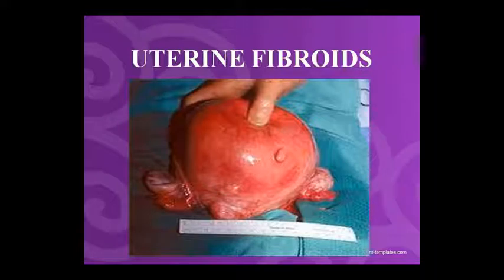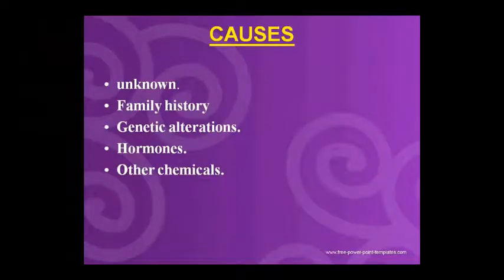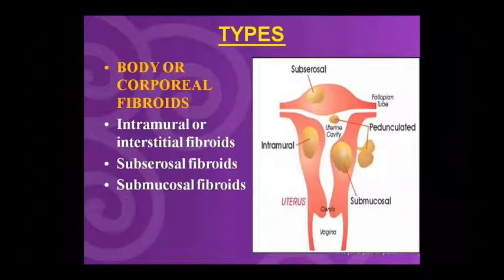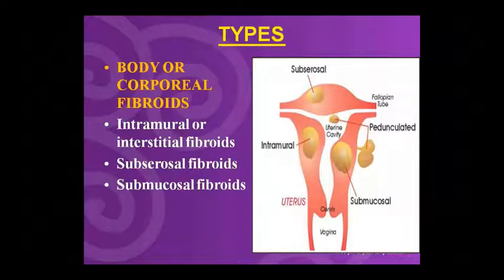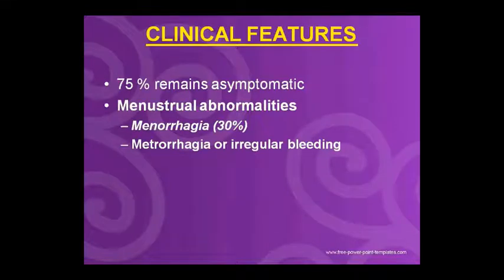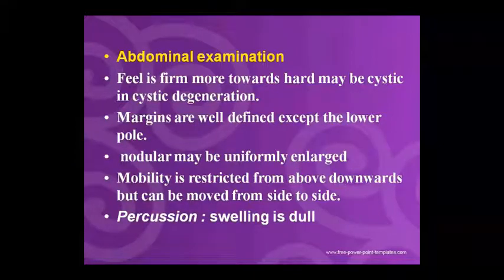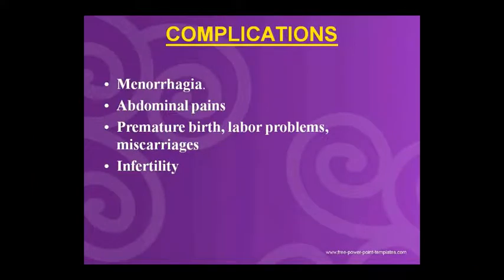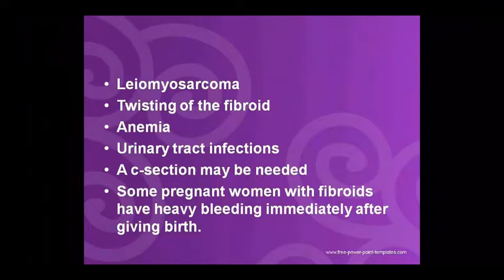Dr. Pushpa Sharma Topic:- Patho- Uterine Fibroid 21/09/20